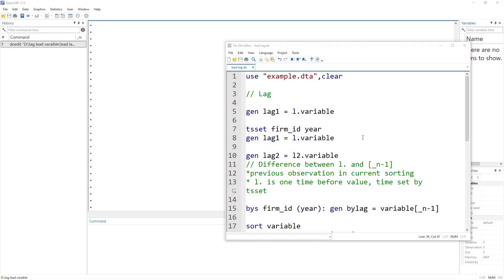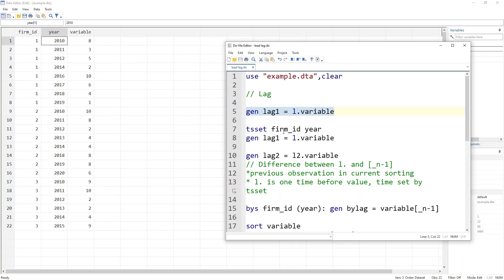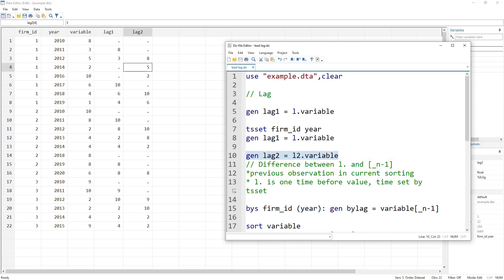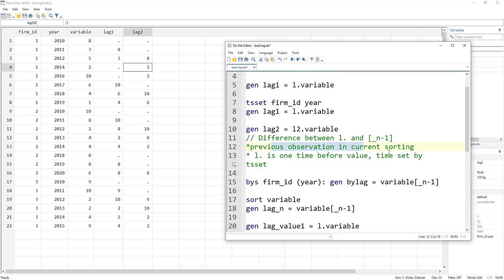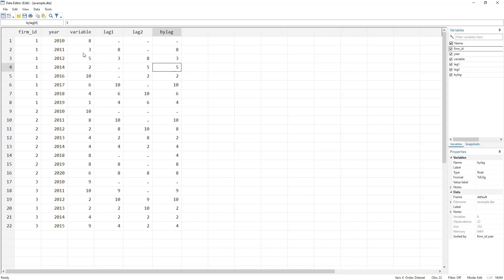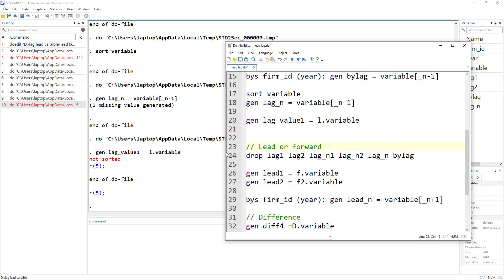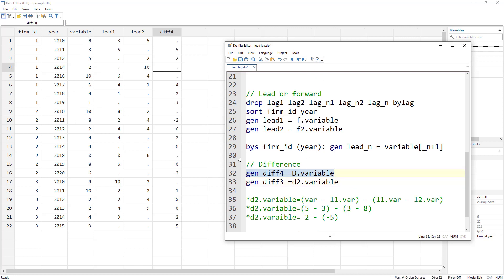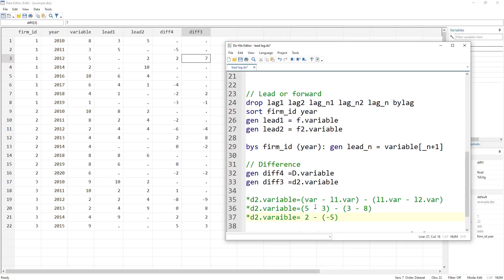How to create lag, lead and difference variable in Stata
While working with timeseries and panel data we sometimes need to create a variable that is similar to another variable with the only difference that it takes the previous or subsequent value i.e. lag or a variable or lead of a variable. This video explain how to take lag, lead or first or second difference of a variable.

00:00 How to generate lag
5:43 How to generate lead
6:43 How to generate difference

Econometric Analysis of Cross Section and Panel Data by Jeffrey M. Wooldridge